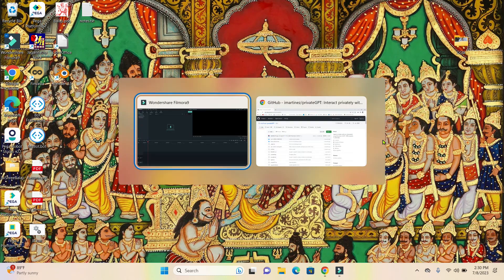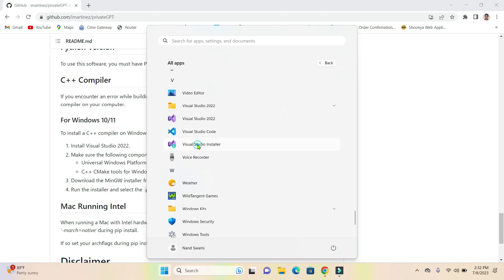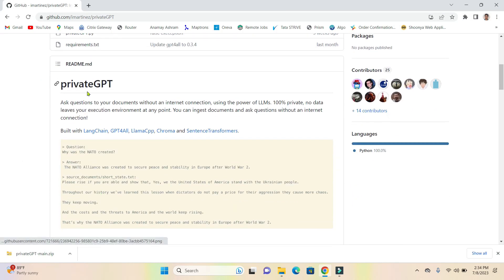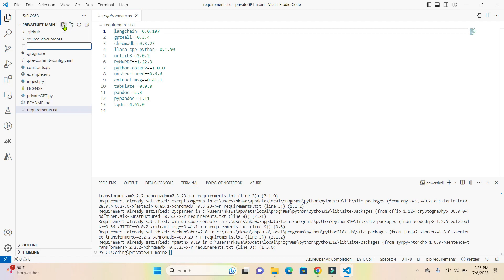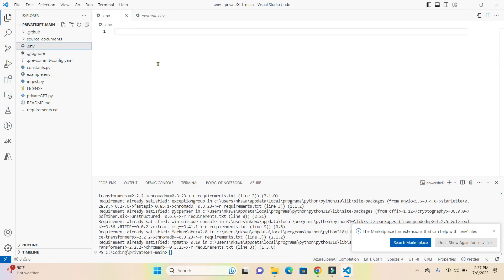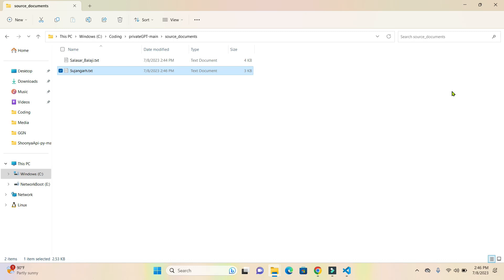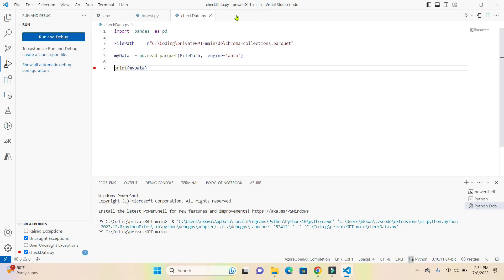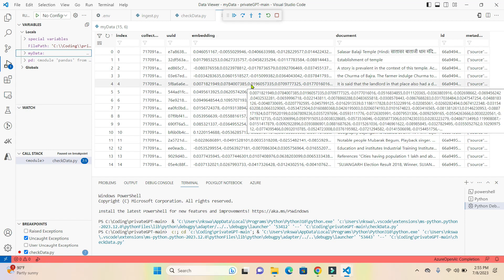Setup Inhouse Private ChatGPT with Proprietary data - no data leakage worries